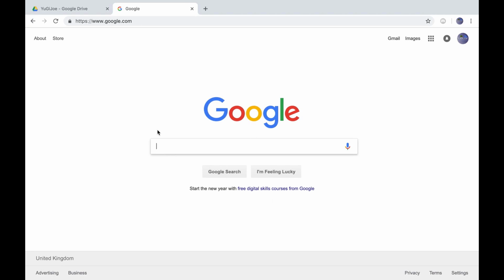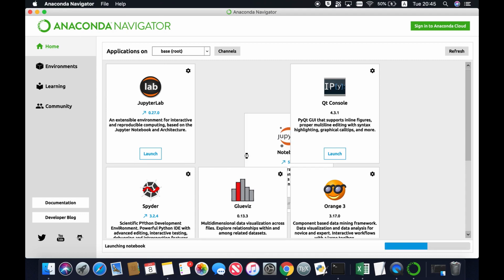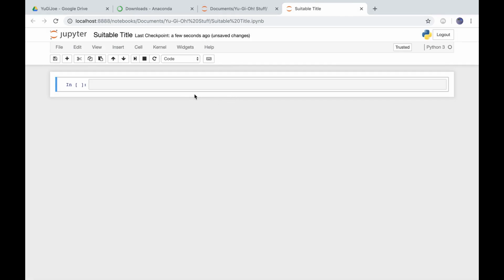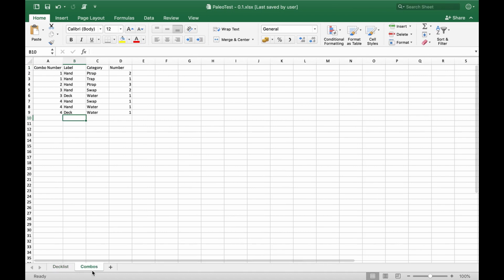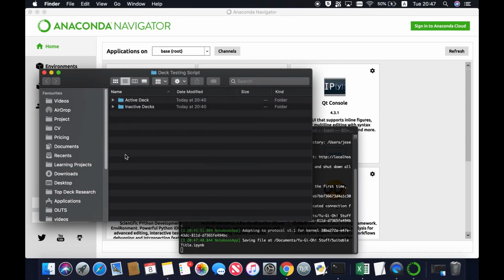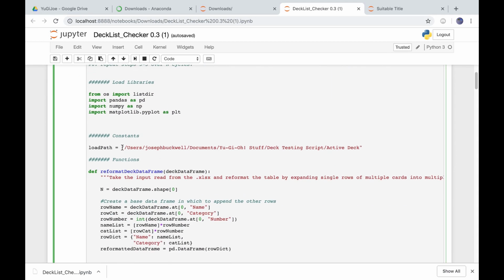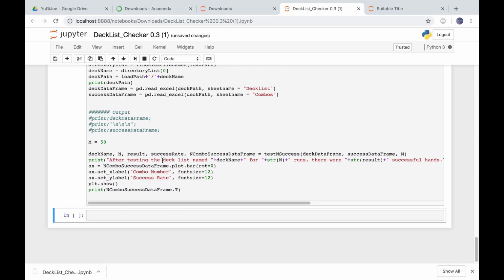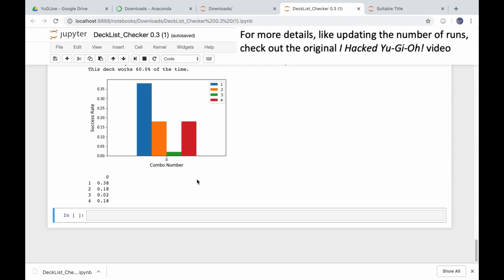How To Hack Yu-Gi-Oh! Free Deck Consistency Check